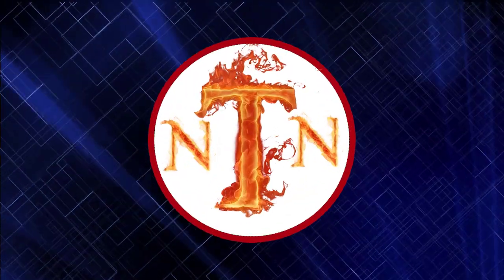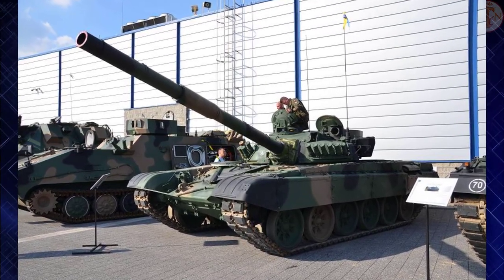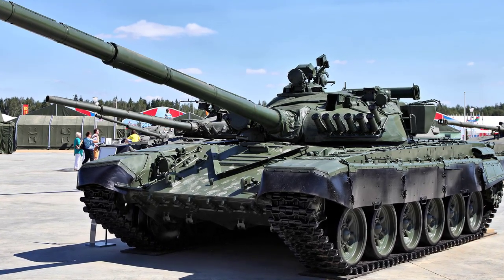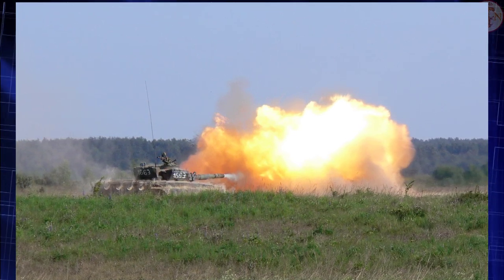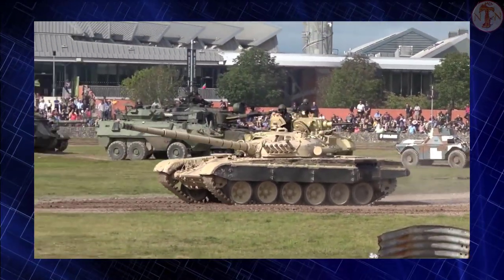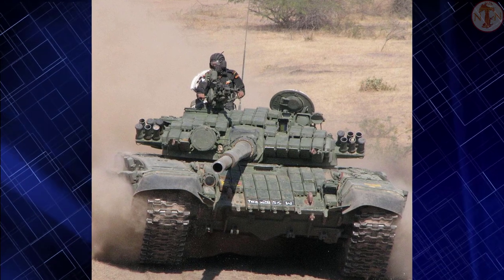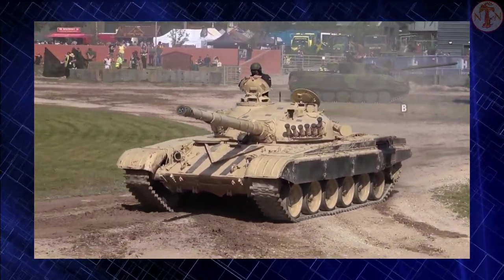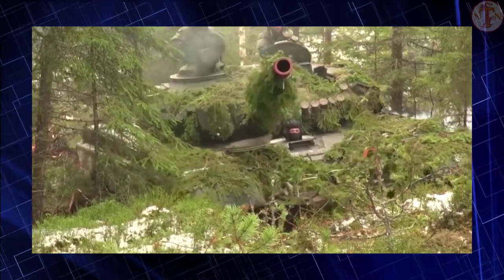Discover Combat Capabilities of Polish T-72M1R Tanks Donated to Ukraine.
In this video we will examine the Polish T-72M1R tanks.